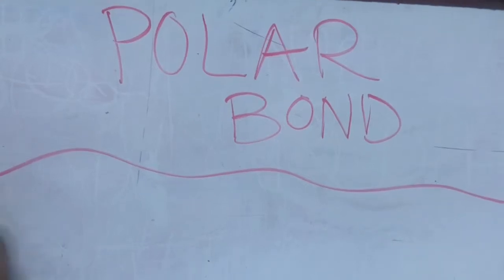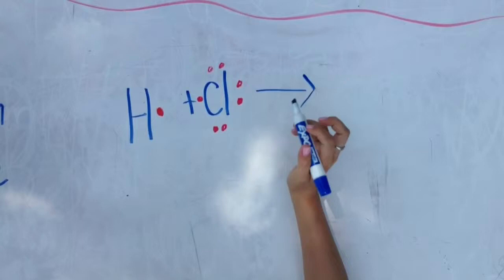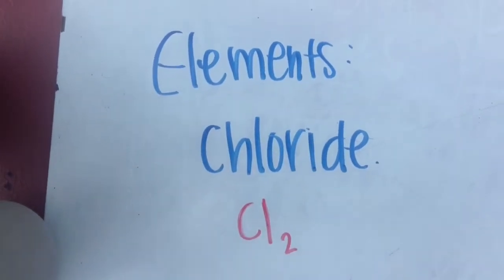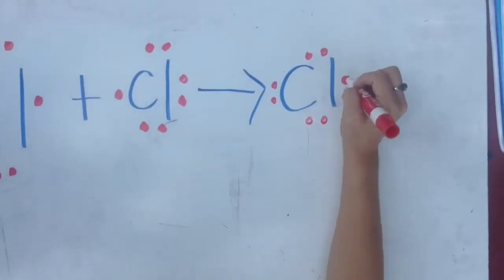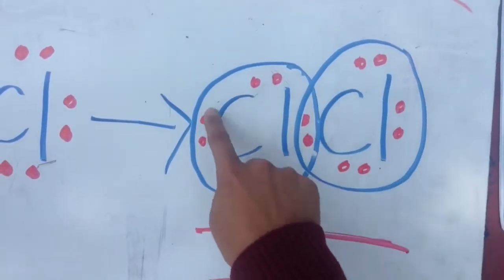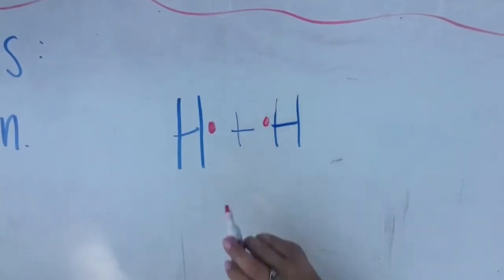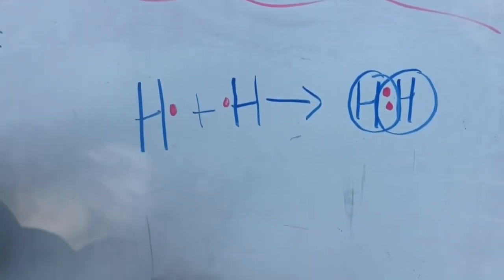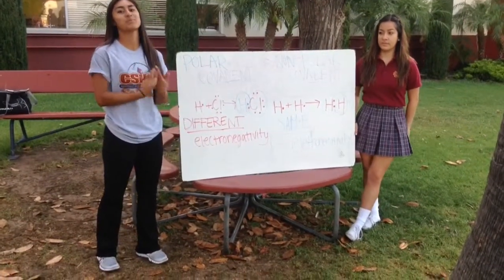Covalent Bonds Project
In this video you will learn about covalent bonds and the different types of covalent bonds and why they happen.

Topics:
Covalent bonds
Polar covalent bonds
Non-polar covalent bonds
Electronegative

THE EXPERIMENT:
In the experiment, Fire Ball, you will be learning about what happens when you mix hand sanitizer and fire.